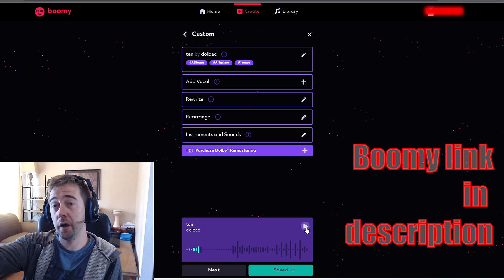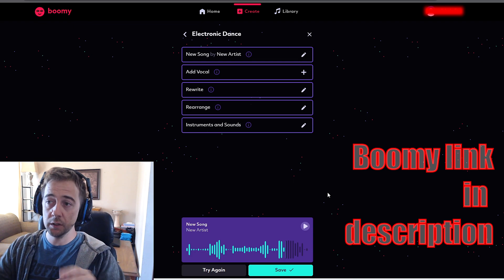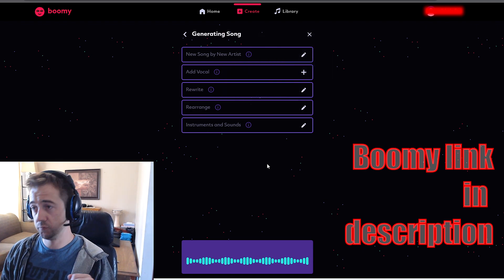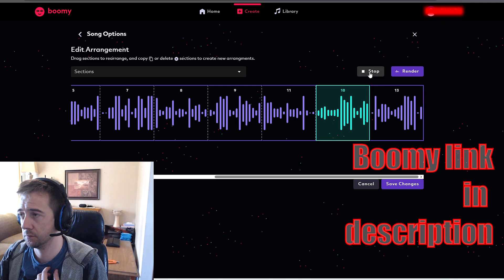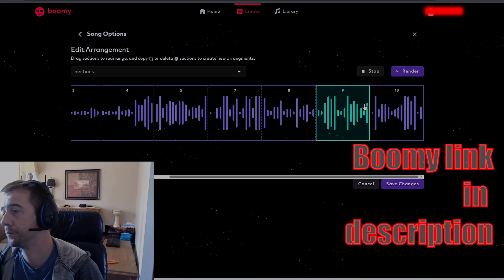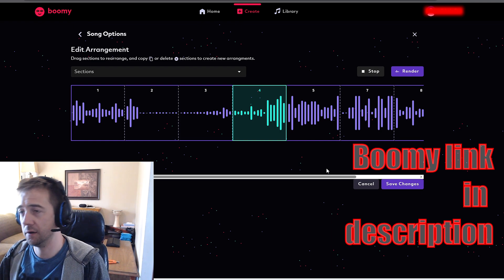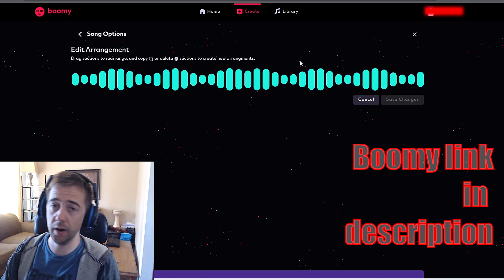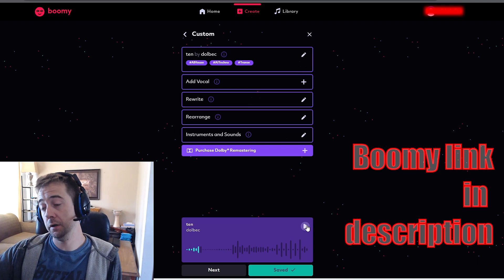Infinite no copyright music life hack / best royalty free music trick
.This is how to get infinite royalty free music for your channel youtube or any project . I hope yall gna have fun and be creative feel free to link me your music if u do some .AI Doing music thats kinda nuts make sure to go support them .